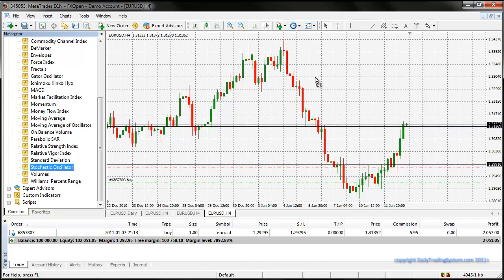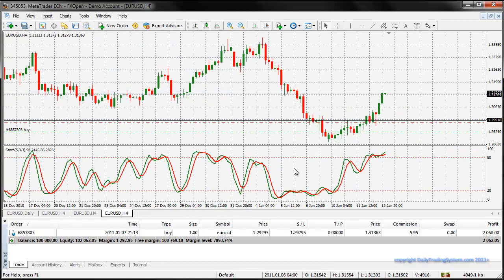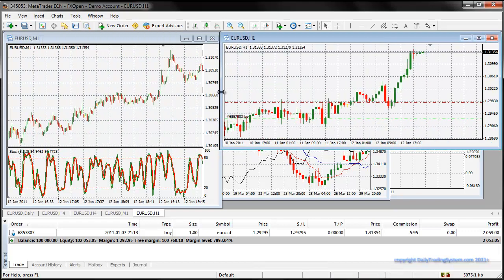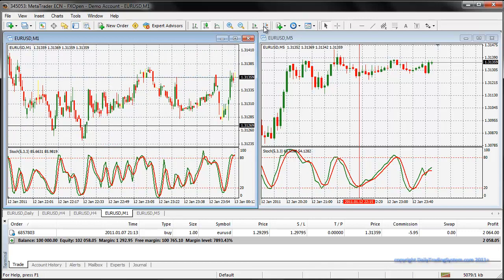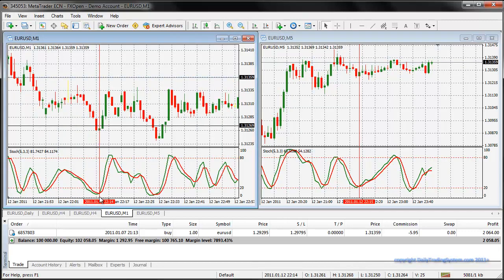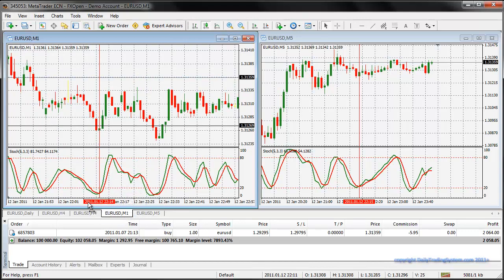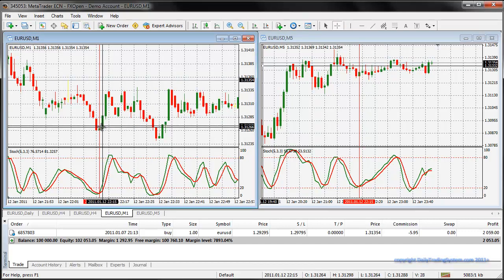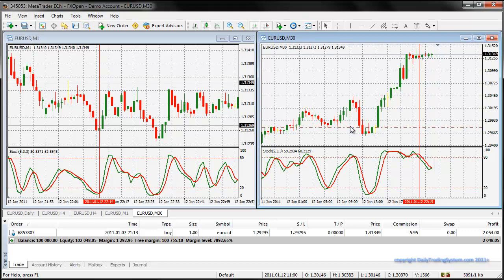How to use the Stochastic Indicator - Oscillator Analysis - [Elite Day Trading Academy]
[Elite Day Trading Academy] How to use the Stochastic Indicator - Oscillator Analysis